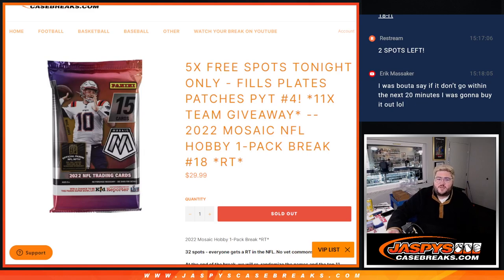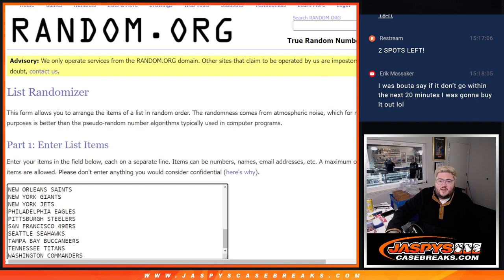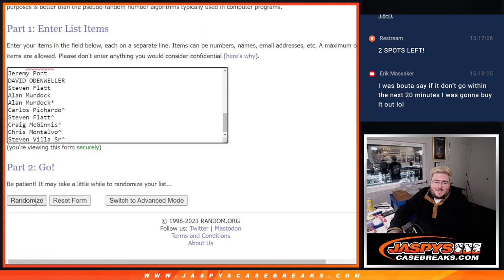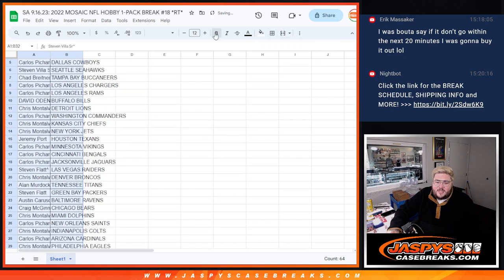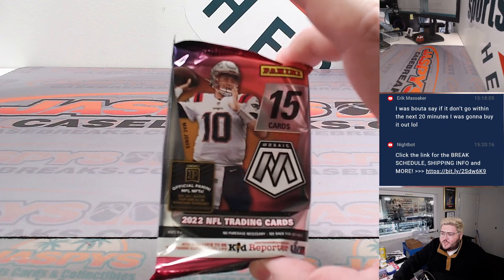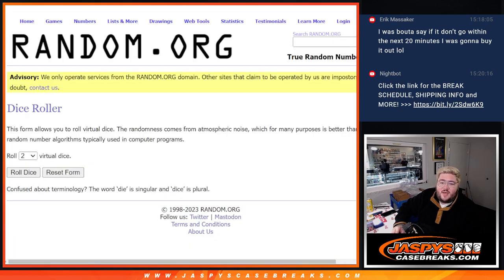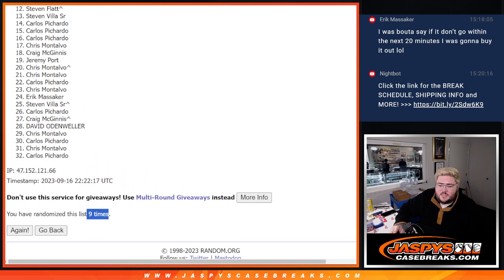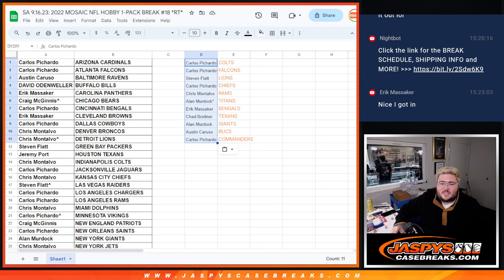SA 9.16.23: 2022 MOSAIC NFL HOBBY 1-PACK BREAK #18 *RT*